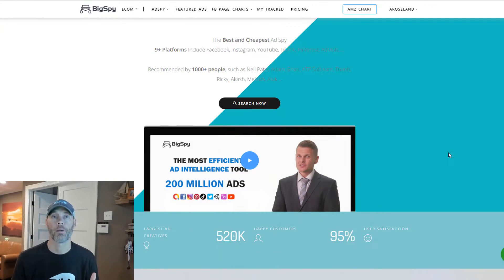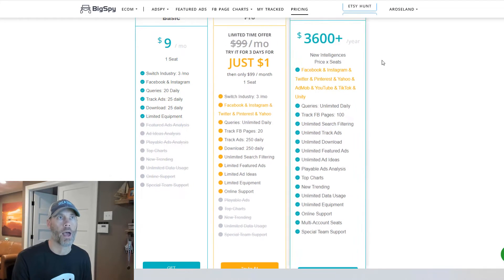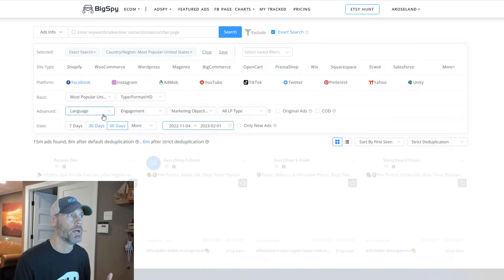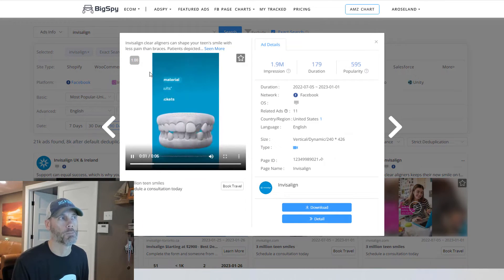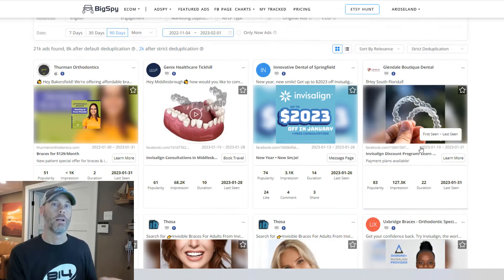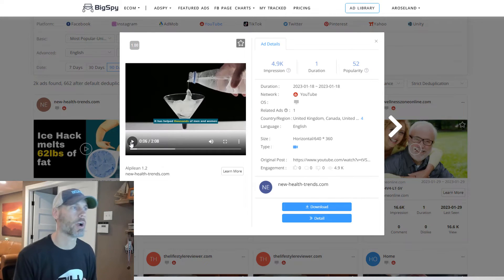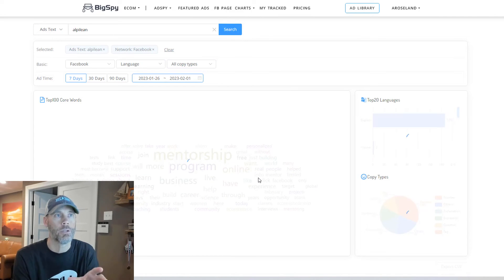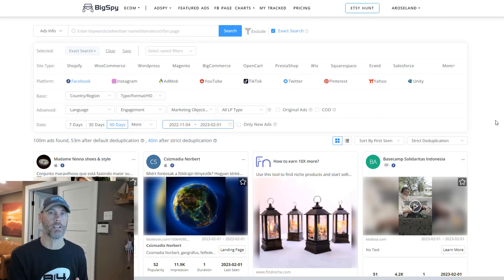BigSpy Review and Demo | The Ultimate Ad Spy Tool for Affiliate Marketers & Agencies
What is BigSpy
BigSpy is an Ad Spy Tool specifically designed for Affiliate Marketers. It allows users to spy on ad campaigns from competitors and find profitable ad creatives for their own campaigns.

Why use BigSpy for Affiliate Marketing
As an affiliate marketer, staying ahead of the competition is crucial to success. BigSpy offers a competitive advantage by providing users with the ability to analyze ad campaigns and find profitable ad creatives.

Key Features of BigSpy
Ad Spy Tool
BigSpy's Ad Spy Tool is the core feature that sets it apart from other ad spy tools in the market. It allows users to easily search and find ad campaigns from competitors.

Competitive Analysis
BigSpy's Competitive Analysis feature allows users to analyze ad campaigns and find out what is working for their competitors. This information can then be used to improve their own ad campaigns.

Ad Creatives
BigSpy's Ad Creatives feature allows users to find profitable ad creatives for their own campaigns. This helps users save time and effort in creating ad creatives from scratch.

How to Use BigSpy
Setting up an Account
Setting up a BigSpy account is easy and straightforward. Simply sign up on the website and start using the tool.

Navigating the Dashboard
The BigSpy dashboard is user-friendly and easy to navigate. All features and tools are clearly labeled and easy to access.

Finding Ad Campaigns
Finding ad campaigns is as easy as using the search bar on the BigSpy dashboard. Users can search for specific keywords, brands, or even countries to find the right ad campaigns.

Analyzing Ad Campaigns
BigSpy provides an easy to use interface for analyzing ad campaigns. Users can view the ad creatives, target audience, and performance data of each ad campaign. This information can then be used to improve their own ad campaigns.

Using Ad Creatives
BigSpy's Ad Creatives feature provides users with a collection of profitable ad creatives that they can use for their own campaigns. Users can simply select the ad creative they like and start using it in their campaigns.

Benefits of Using BigSpy
Improved Ad Campaigns
Using BigSpy can lead to improved ad campaigns by providing users with the information and resources they need to create successful campaigns. The Ad Spy Tool and Competitive Analysis features allow users to see what is working for their competitors and use this information to improve their own campaigns.

Increased Affiliate Earnings
By improving their ad campaigns, users can also increase their affiliate earnings. BigSpy provides users with the tools they need to create successful campaigns and achieve better results.

Competitive Advantage
BigSpy offers a competitive advantage for affiliate marketers over other ad spy tools in the market. Its user-friendly interface and advanced features make it easier for users to find profitable ad campaigns and ad creatives.

In conclusion, BigSpy is an excellent tool for affiliate marketers looking to improve their ad campaigns and increase their earnings. Its advanced features and user-friendly interface make it a valuable asset for any affiliate marketer.